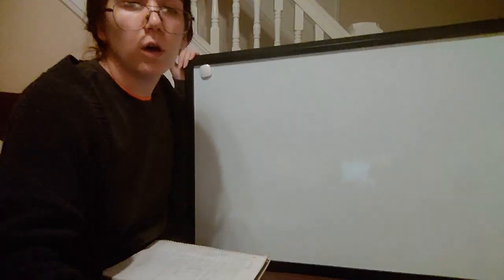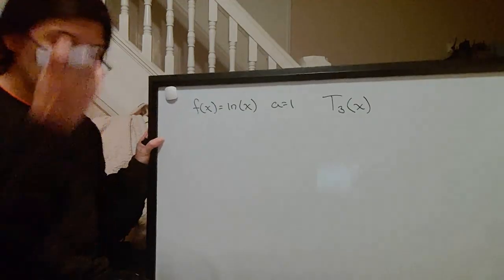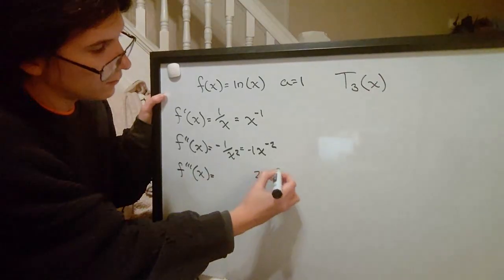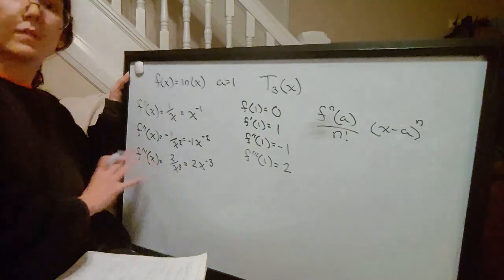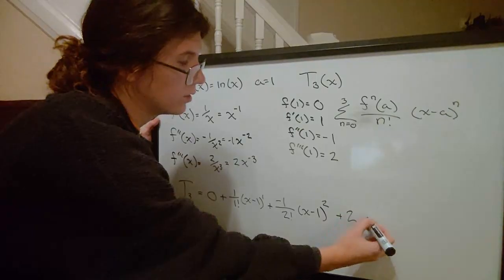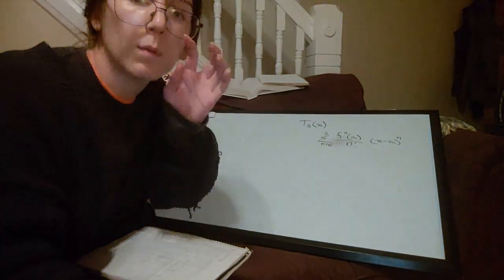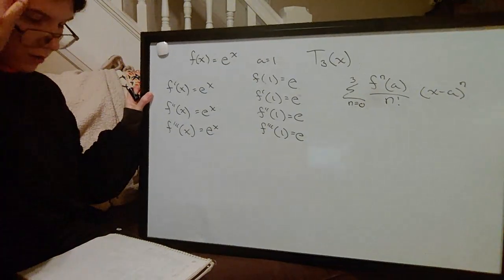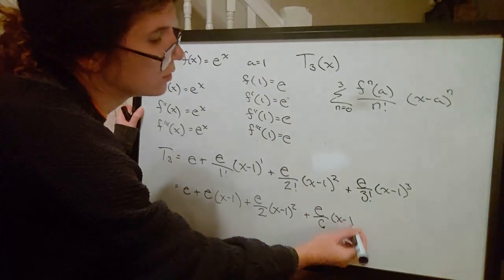Graphing Taylor Series